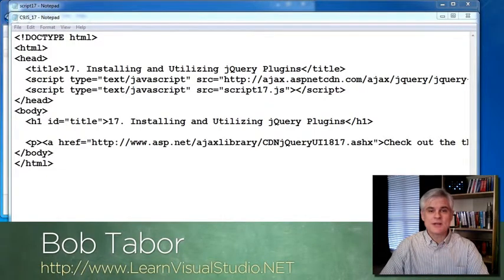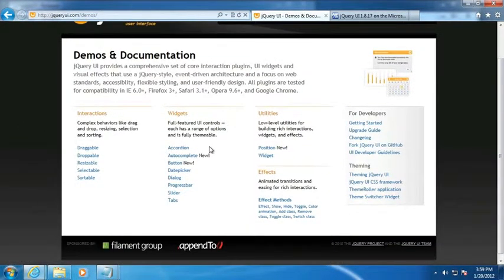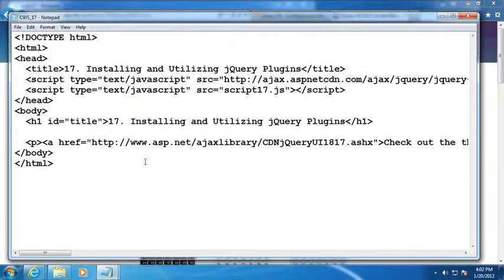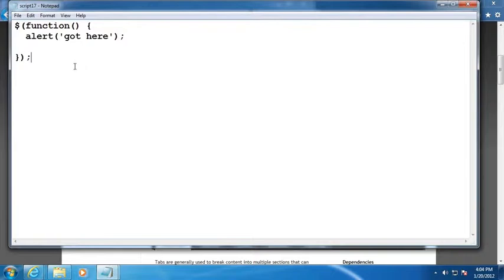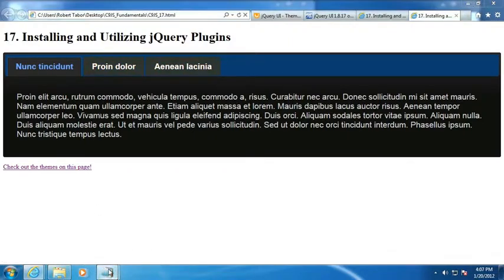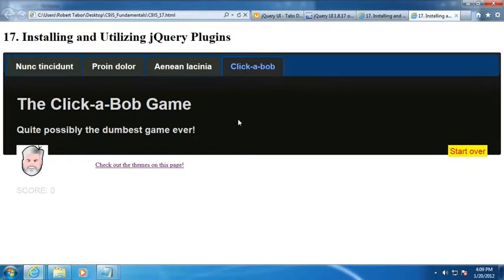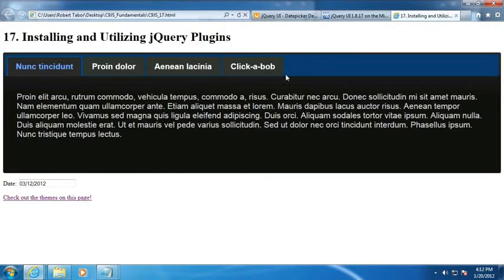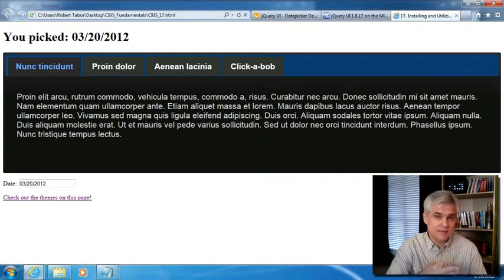17 Installing and Utilizing jQuery Plugins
jQuery Plugins are like mini-libraries of code that provide some extra functionality. There are thousands of jQuery Plugins available—most of them provide some user interface widget to display information or retrieve input in creative ways. In this lesson, Bob demonstrates the use of the jQueryUI Plugins from the jQuery team as a means of showing how to include and use jQuery Plugins in your web applications.